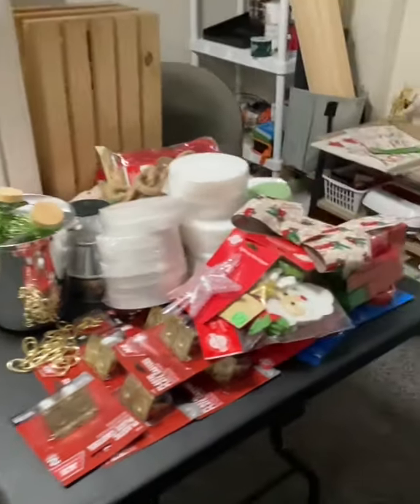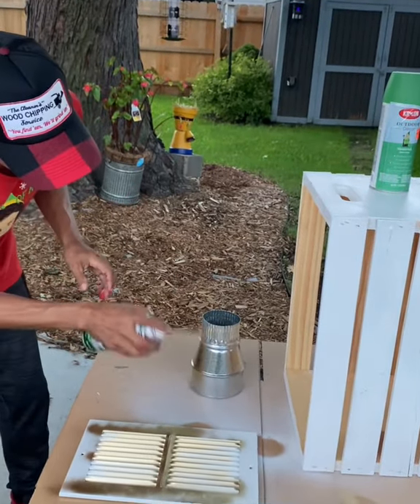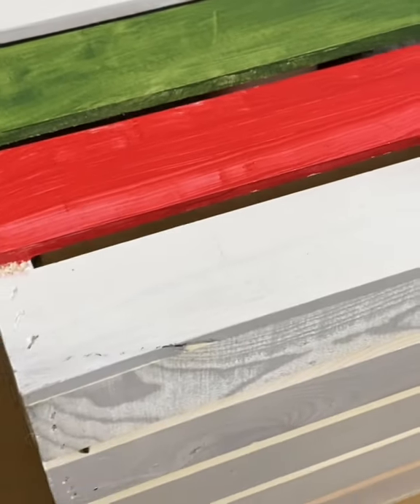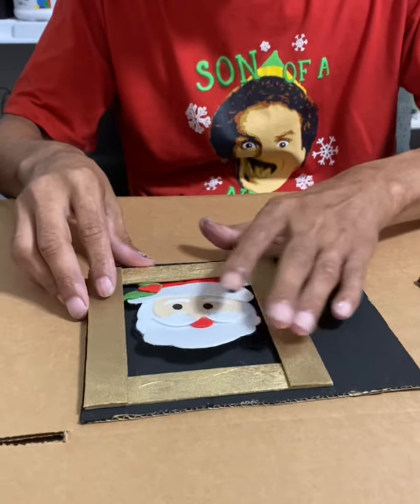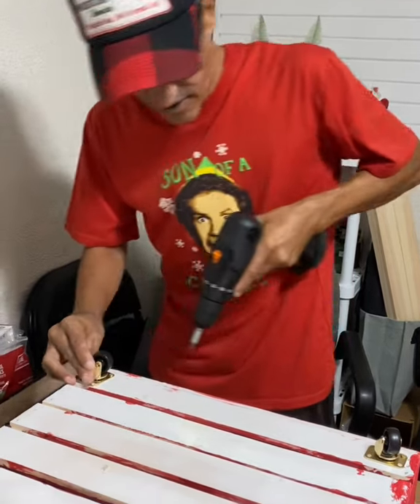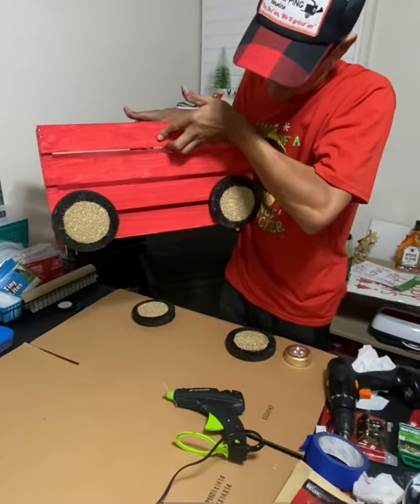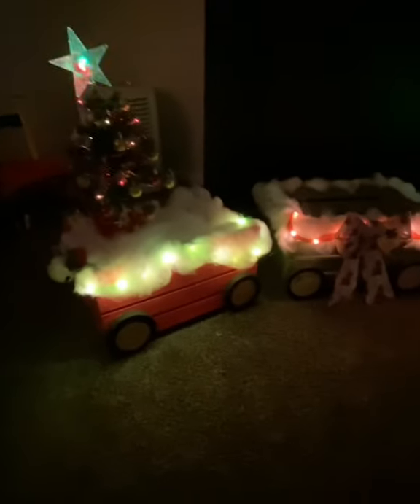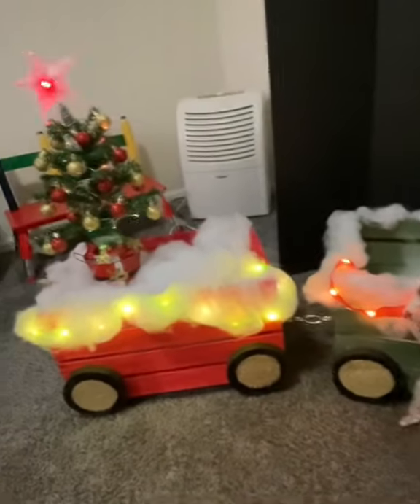Holidays are right around the corner